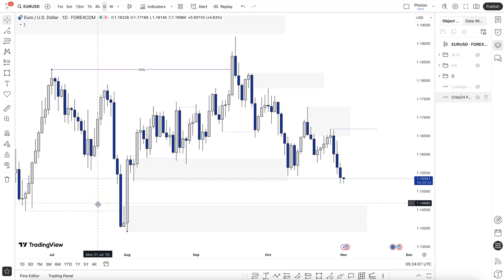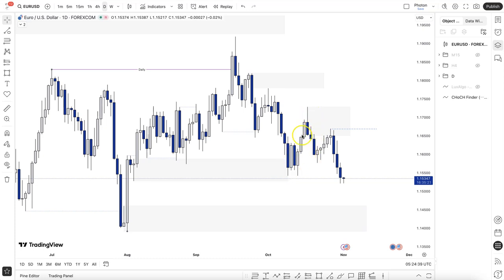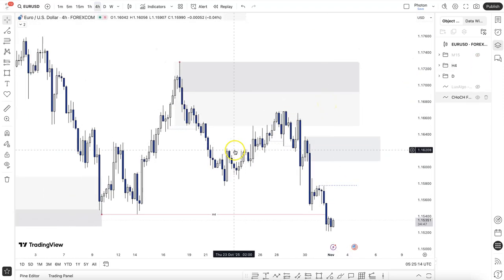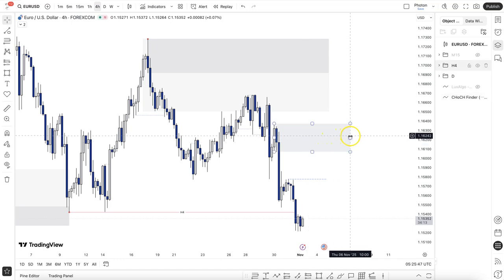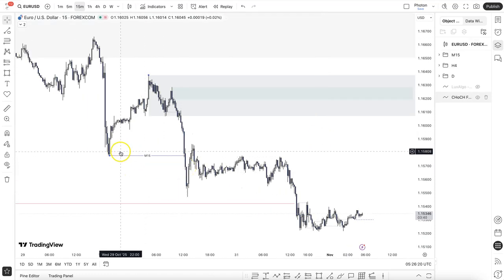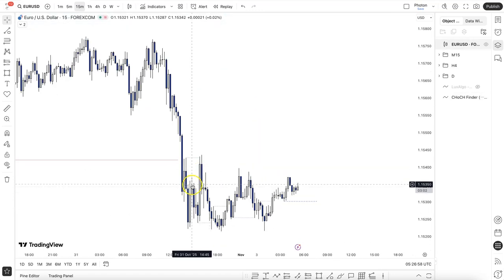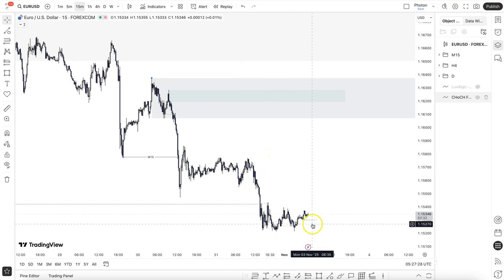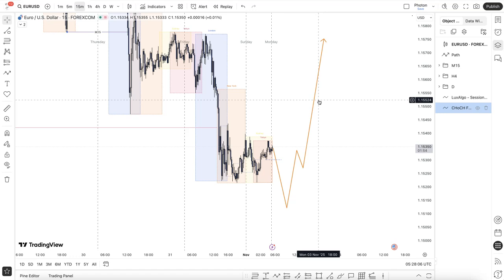EURUSD Forecast November 3, 2025 | Daily Technical Analysis & Trading Levels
📊 EURUSD Daily Forecast for November 3, 2025

Today's technical analysis and price prediction for the EURUSD currency pair. Get key trading levels, market bias, and high-probability setups for today's session.

🎯 In This Video:
Current market structure and trend analysis
Key support and resistance levels
Entry and exit zones for potential trades
Risk management recommendations
Trading strategy for the day

📈 Trading Levels Summary:
[Add your specific levels here after analysis]
Resistance:
Support:
Bias: Bullish/Bearish/Neutral

⏰ Timeframes Covered: Daily, H4, M15

💡 Whether you're day trading or swing trading EURUSD, this forecast will help you navigate today's price action with clarity.

👍 Like if you find this analysis helpful